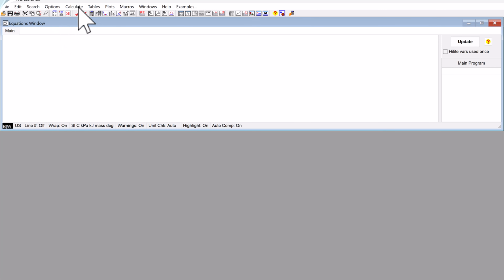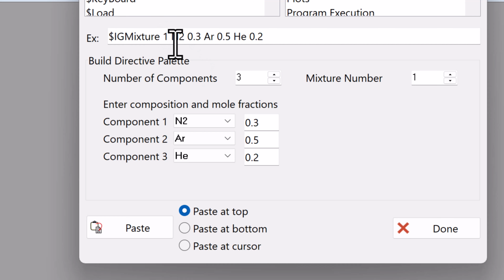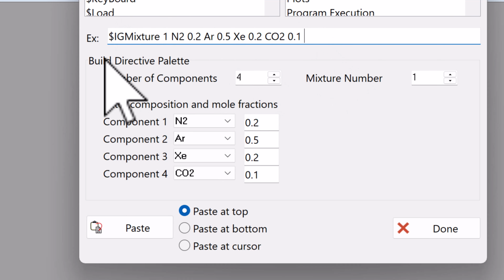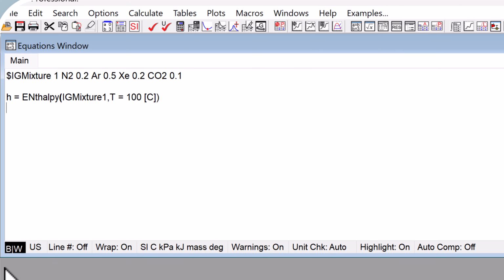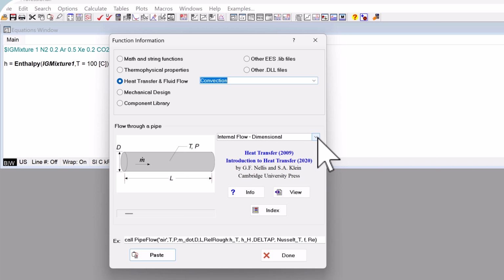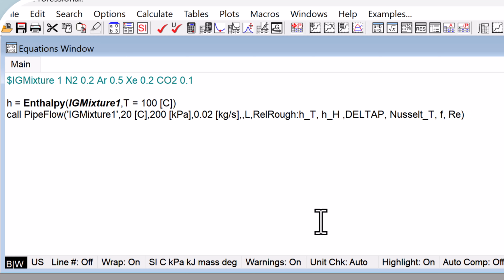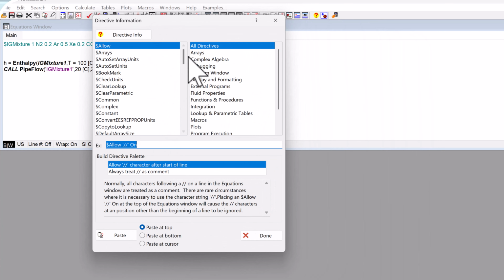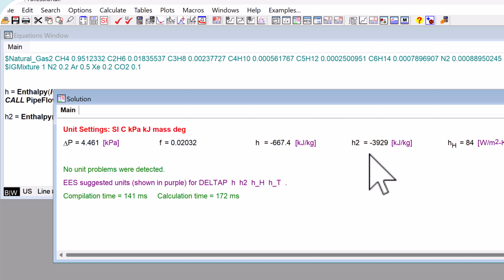Ideal Gas Mixture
This video shows how you can create your own ideal gas mixture substance in EES using the $IGMixture directive.  Once created, the resulting substance (e.g., IGMixture1) can be used in any property function or any procedure in the heat transfer or component library in the same way as any built in EES substance.